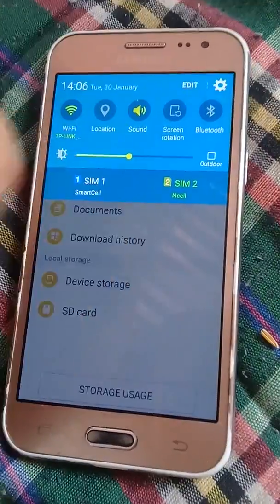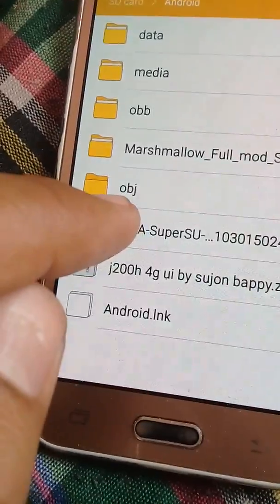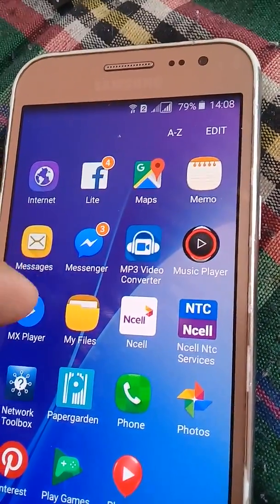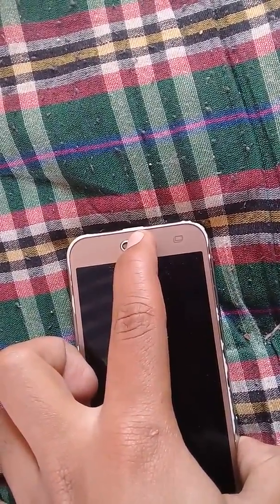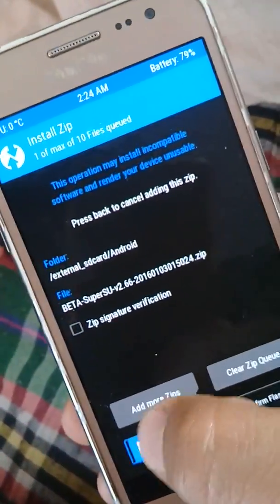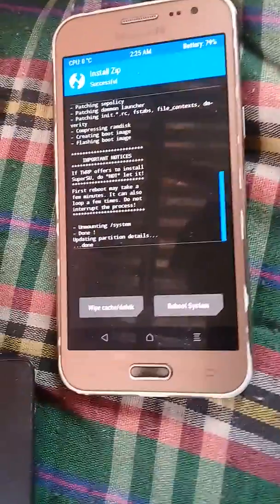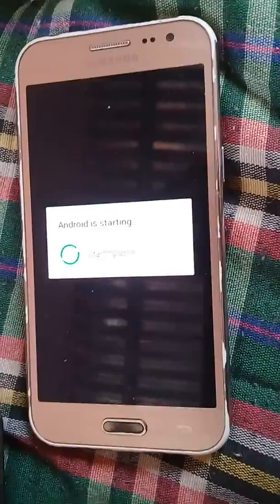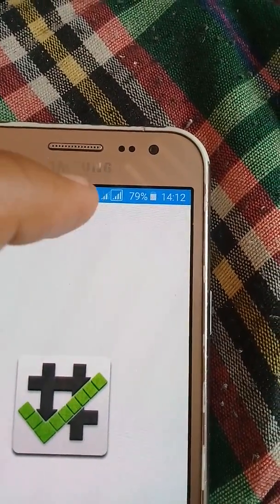How To Root Samsung GalxyJ2(J200H) Without PC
this is a video about rooting Samsung galaxy j200h